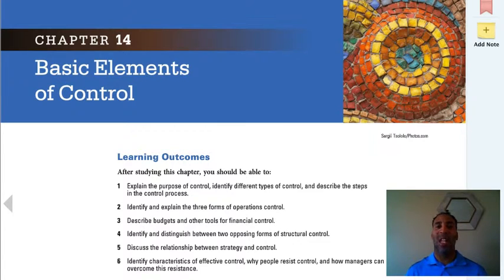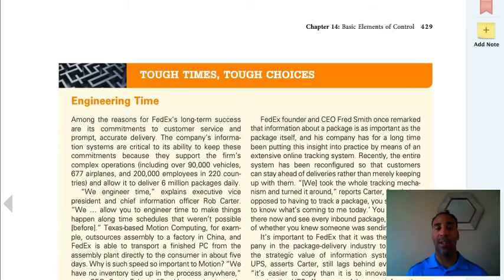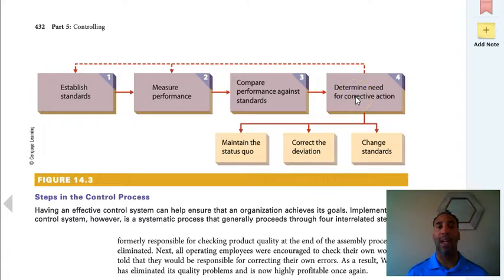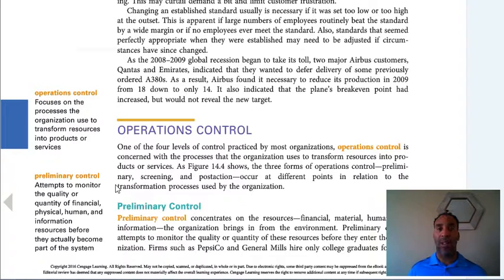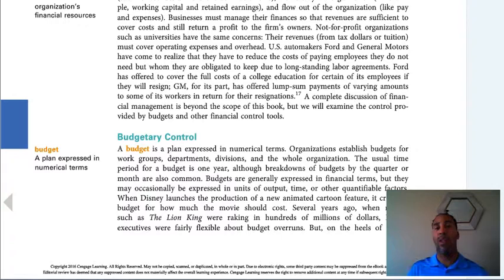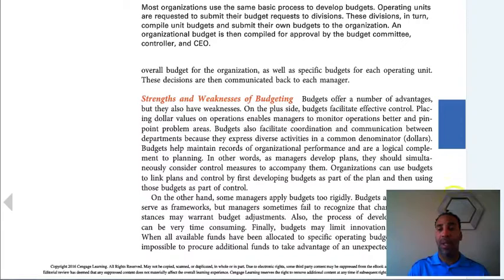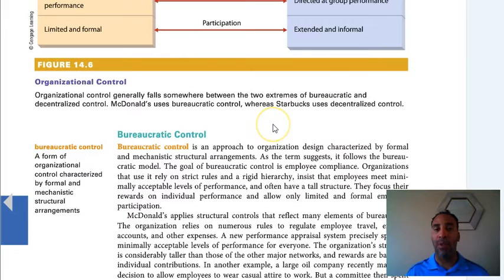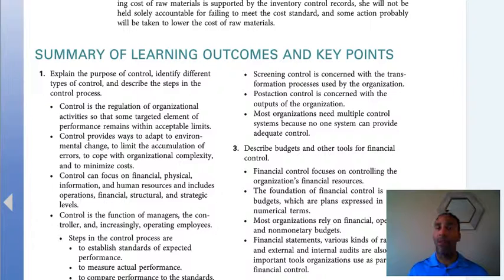Management II Lecture Chapter 14